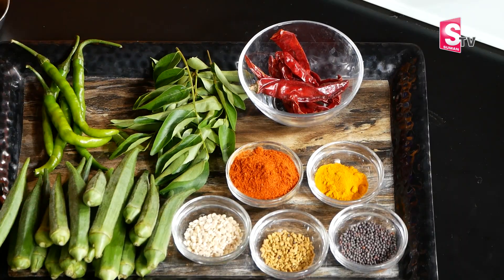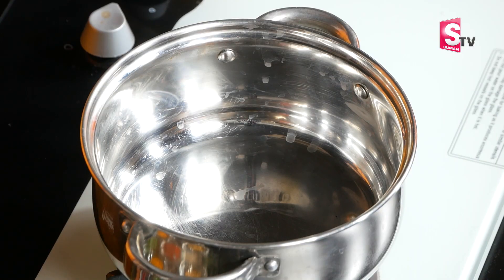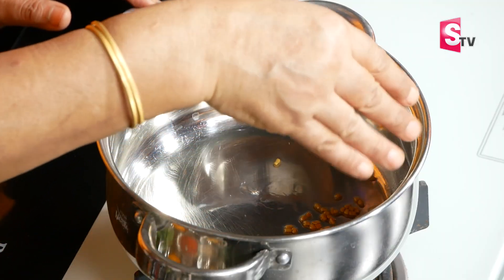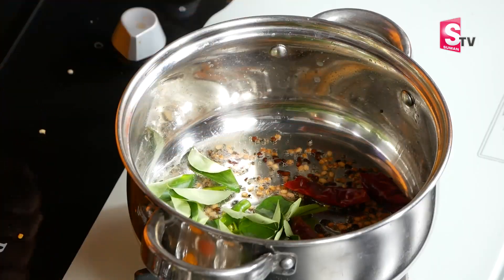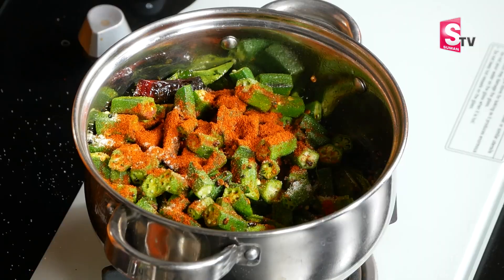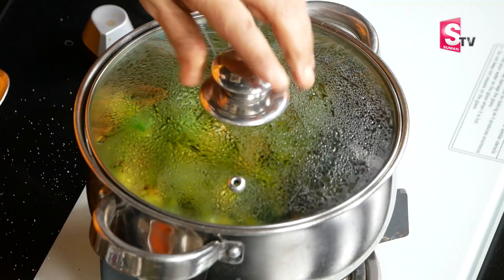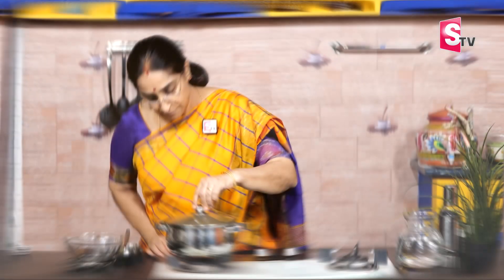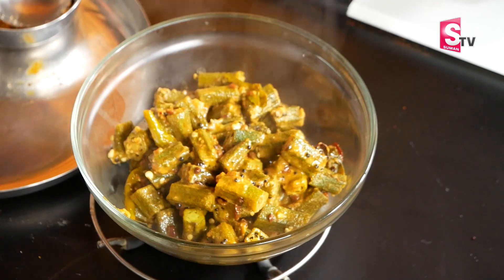Ramaa Raavi - ఇలాచేస్తే బెండకాయ పులుసు రుచి అదిరిపోద్ది || Bendakaya Pulusu || SumanTV Mom's Kitchen